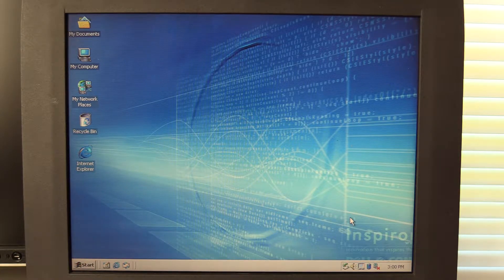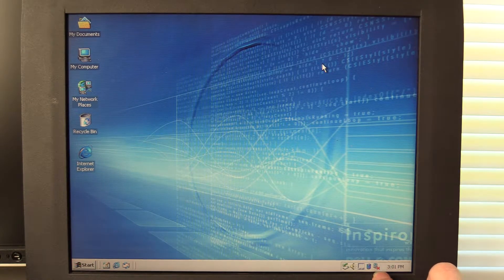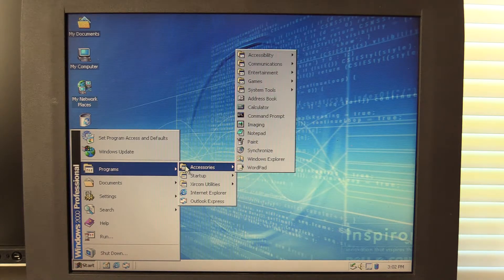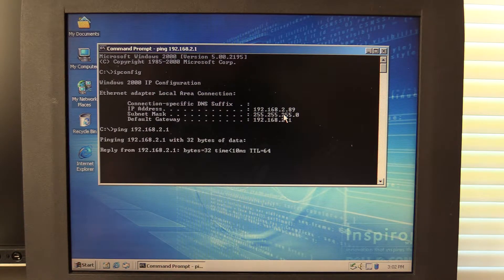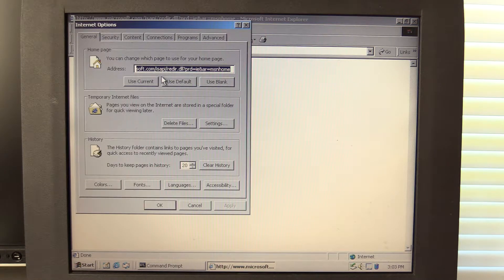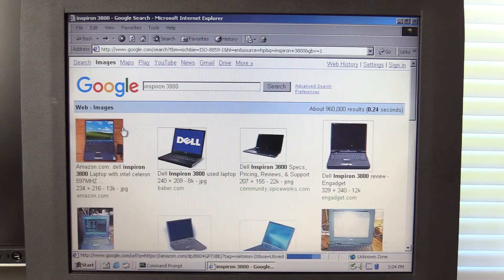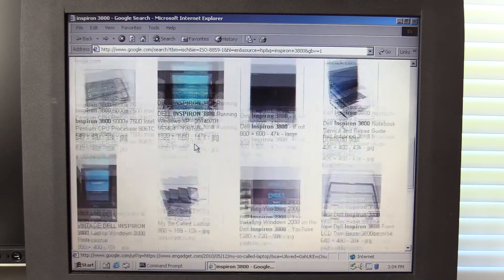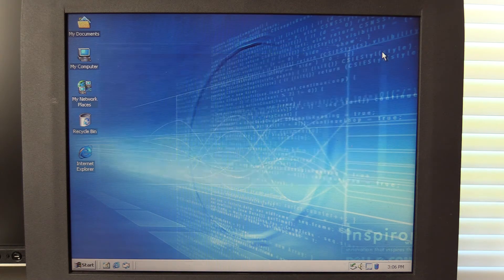Installing Windows 2000 on an old Inspiron 3800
Installation was actually really easy since Dell still hosts all of their old drivers